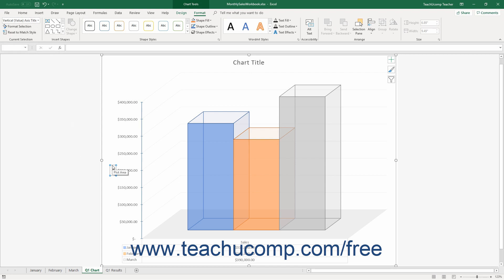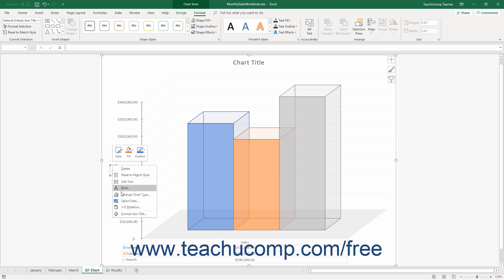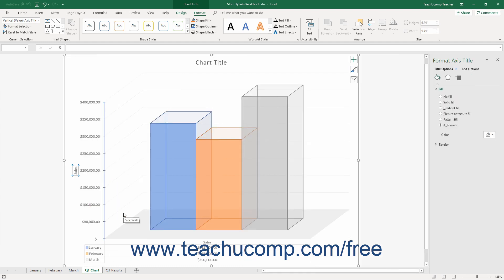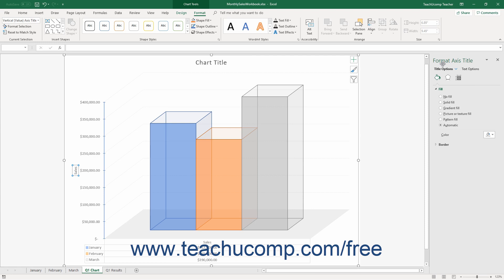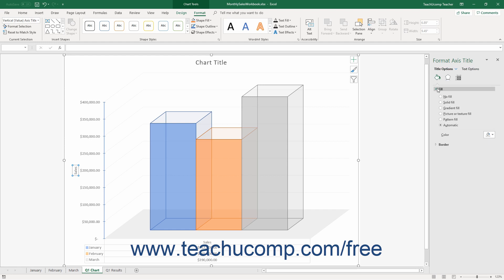Excel 2019 & 365 Tutorial Formatting Axis Titles Microsoft Training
FREE Course! Learn how to Format Axis Titles in Microsoft Excel A clip from Mastering Excel Made Easy v. 2019 & 365. - the most comprehensive Excel tutorial available. Visit us today!